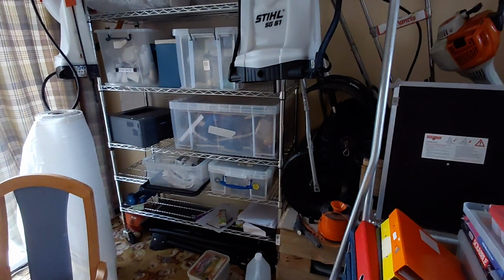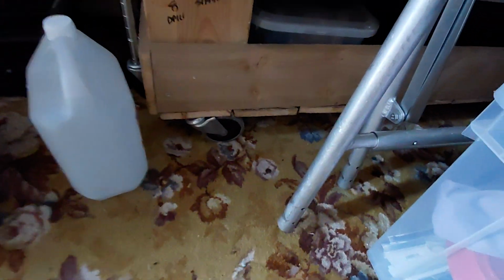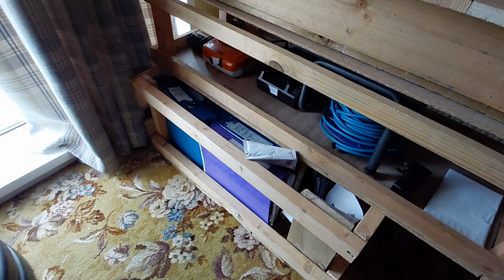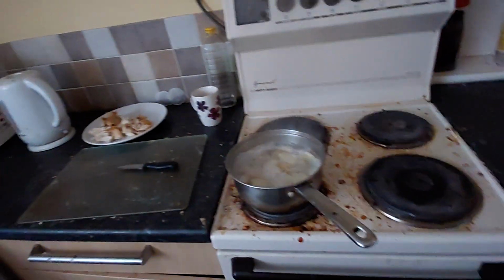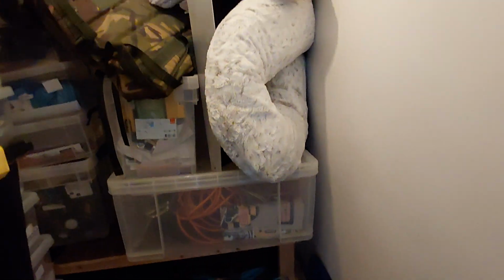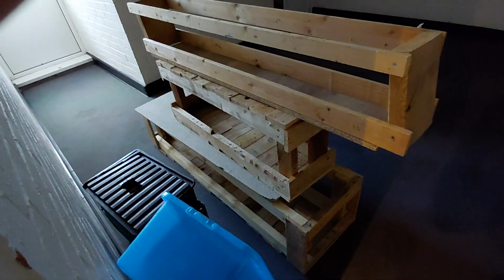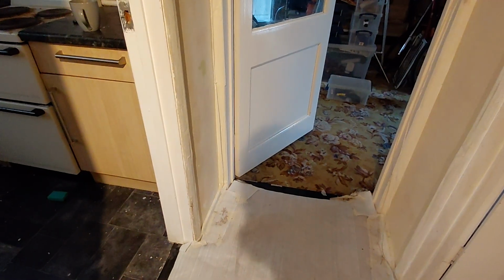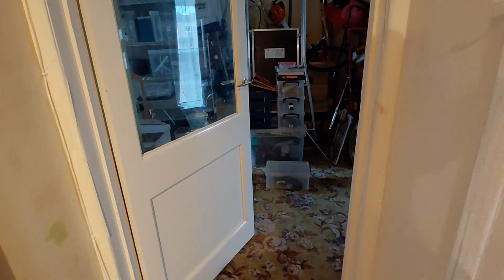Further on in my journey